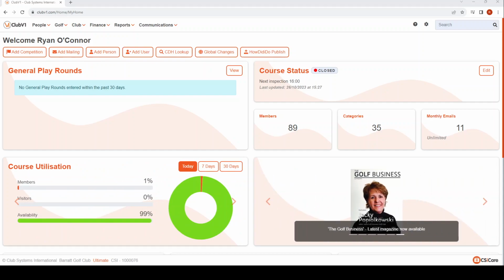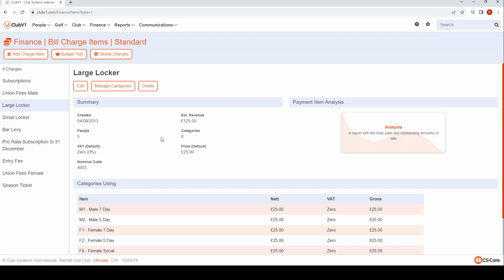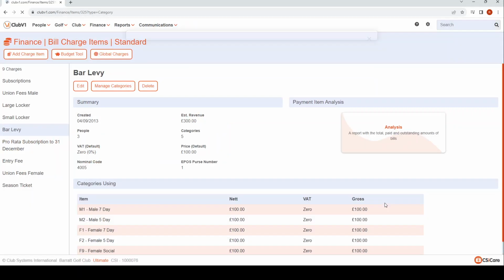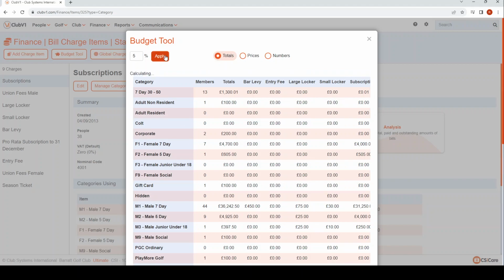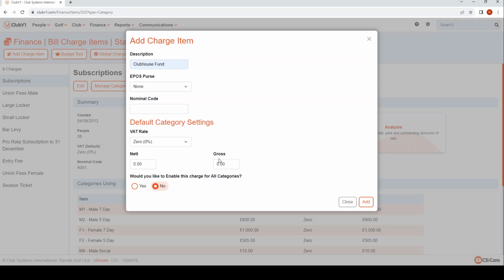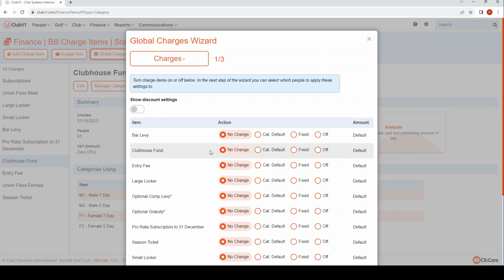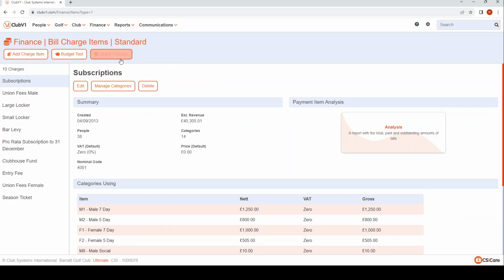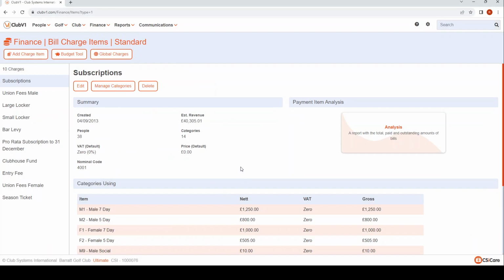Annual Bills: Bill Charge Items & Global Charges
Reviewing, updating and confirming the Bill Charge Items is one of the first stages of the Annual Bill Run within ClubV1.

The use of Global Charges is also explored in this training video